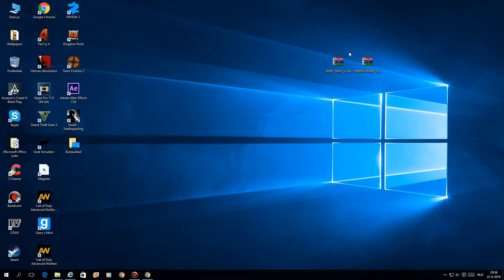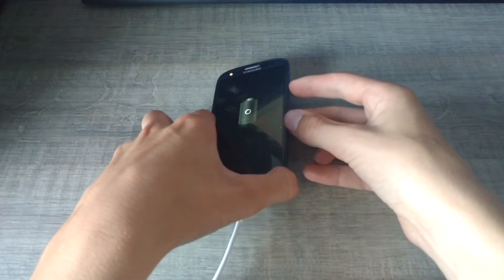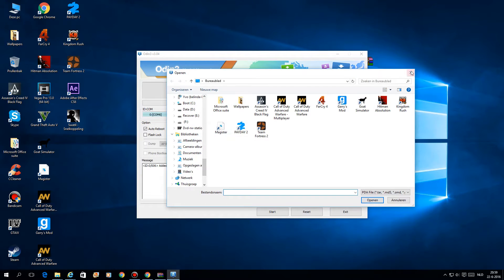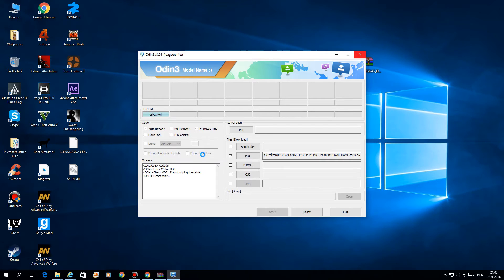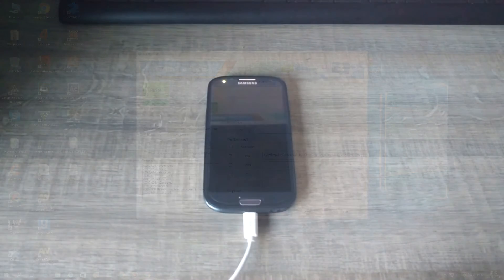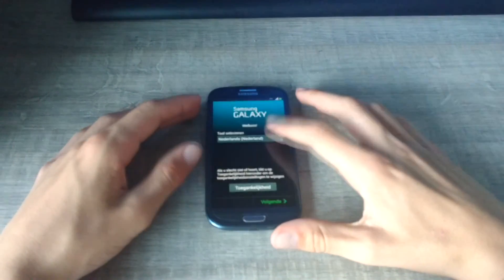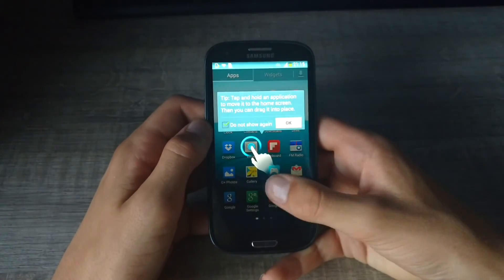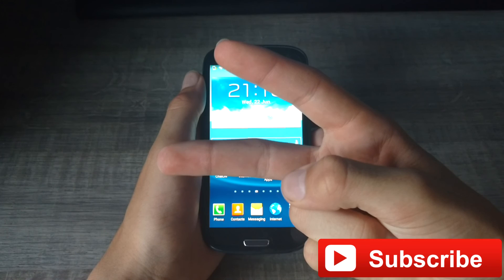Samsung Galaxy S3 | How to flash stock Firmware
Whatsup guys. Today I am going to show u guys how to get back to your stock Rom on your S3. Enjoy